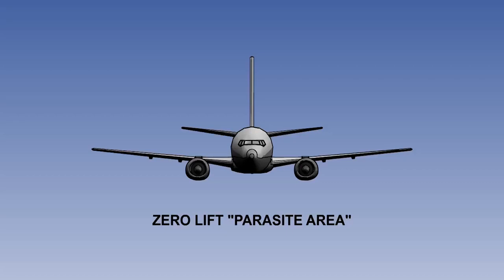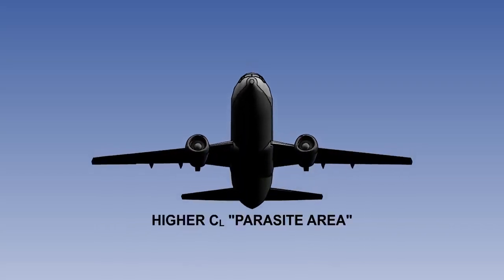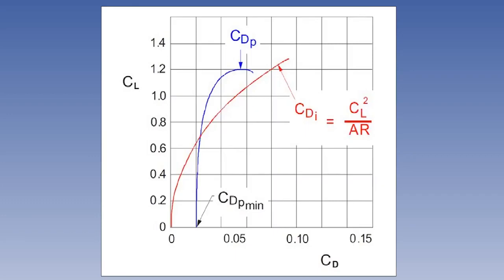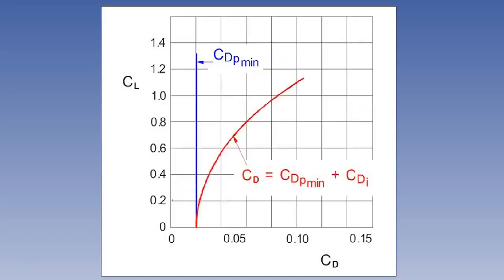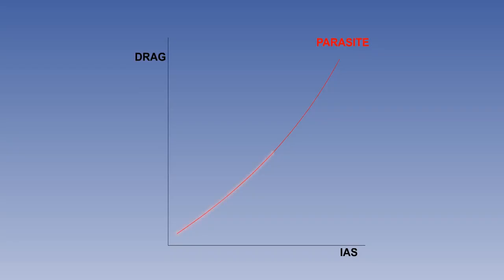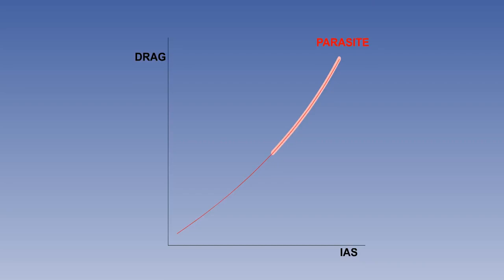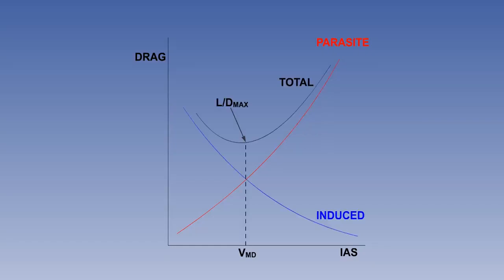20 ATPL Training Principles of Flight #20 Drag Factors Affecting Parasite Drag